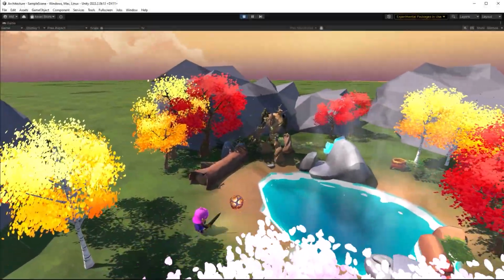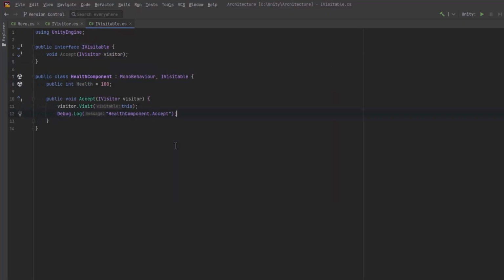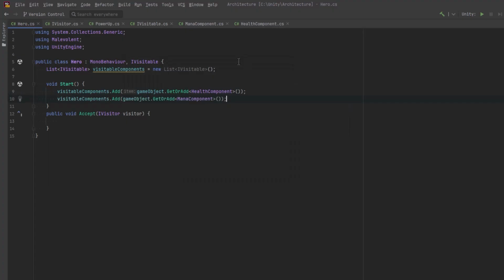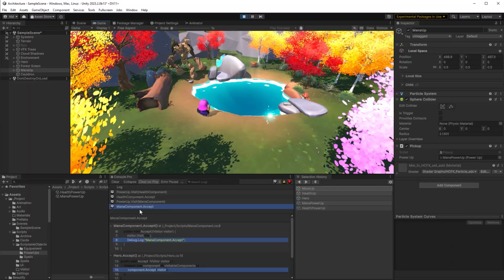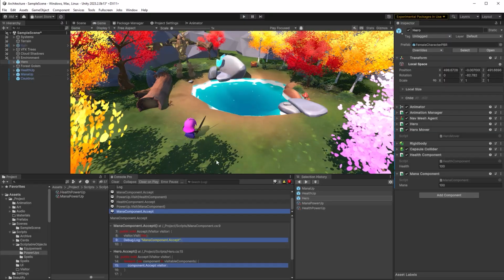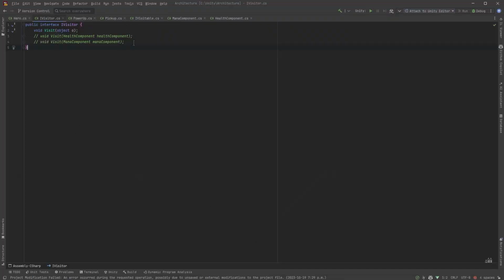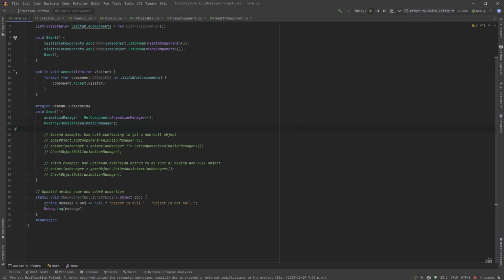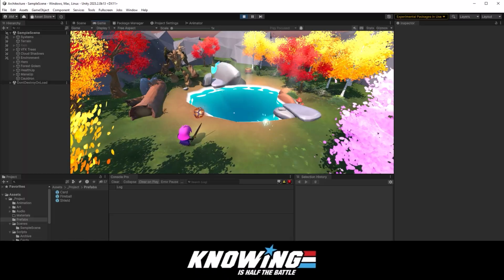Visitor: How I Mastered the Toughest Programming Pattern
Unity C# Architecture: This is how I finally understood the Visitor Programming Pattern - Building a Power Up System in Unity.

0:00 Classic Visitor
5:58 Intrusive Visitor
7:13 Reflective Visitor
9:43 GetOrAdd Extension Method